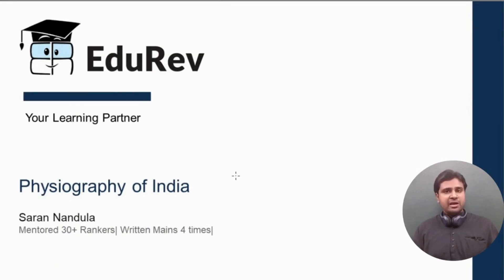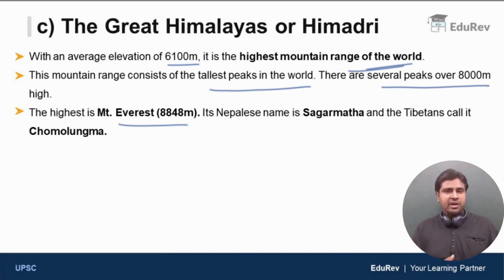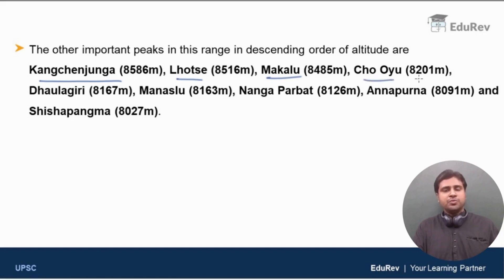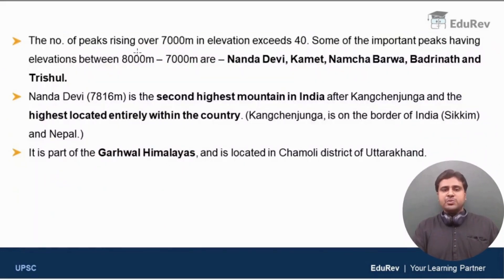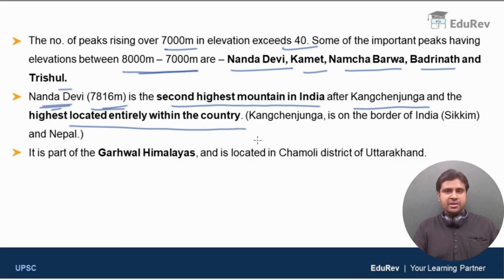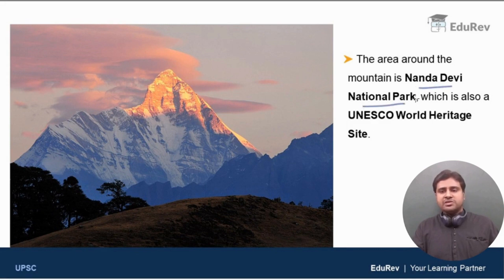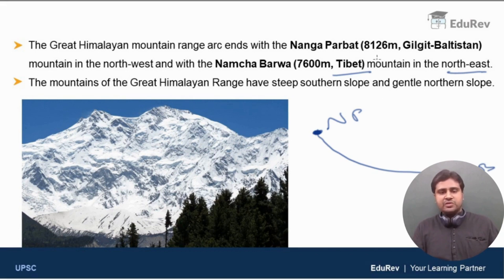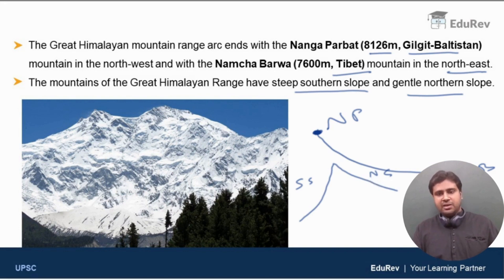The Greater Himalayas: Himadri, Important Peaks & More | UPSC Geography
The Greater Himalayas: Himadri, Important Peaks & More" is a comprehensive article that covers the essential aspects of the Himalayas, relevant to UPSC Geography. It discusses the Himadri range, the highest mountain range in the Himalayas, along with the major peaks and rivers originating from the Himalayas. The article also highlights the ecological and socio-economic significance of the region.

Chapters:

00:00 Introduction
00:06 The Great Himalayas or Himadri
01:24 Other Important Peaks in this Range
02:58 The Great Himalayas or Himadri- Continued
06:58 Get Access to More Videos & Notes in the Description